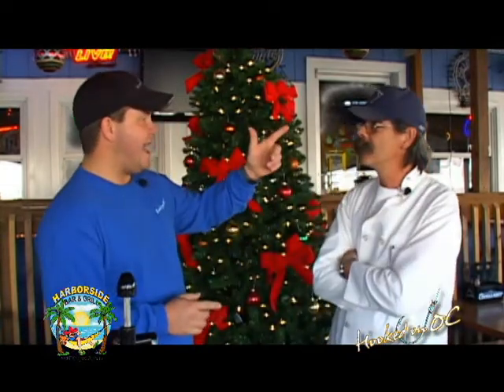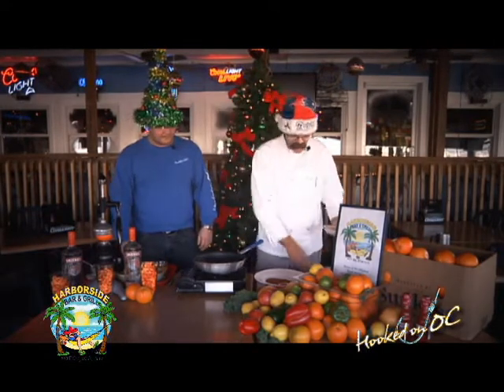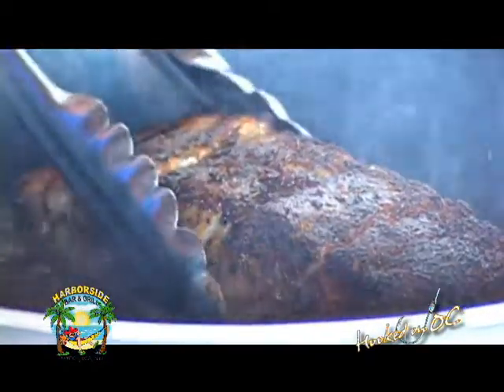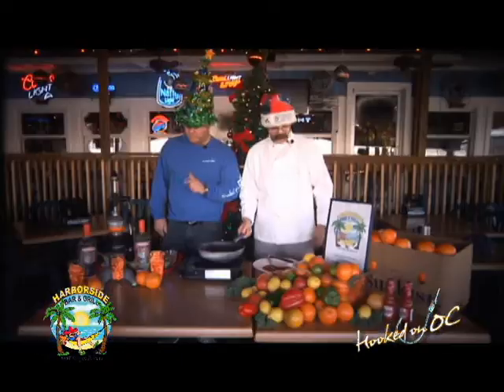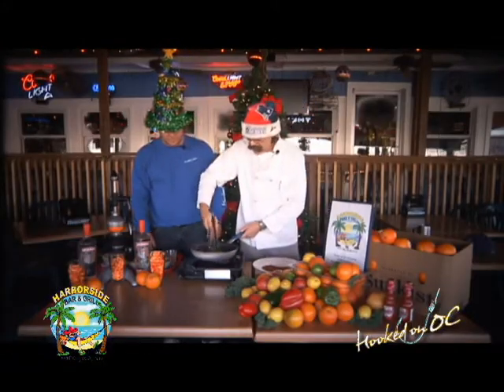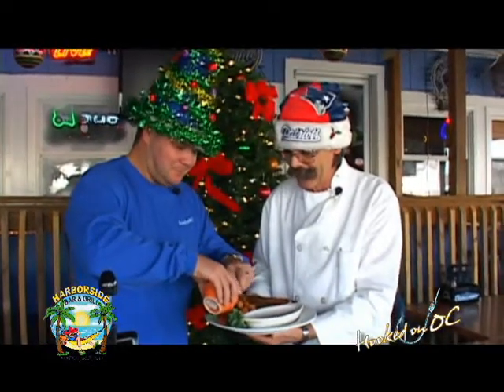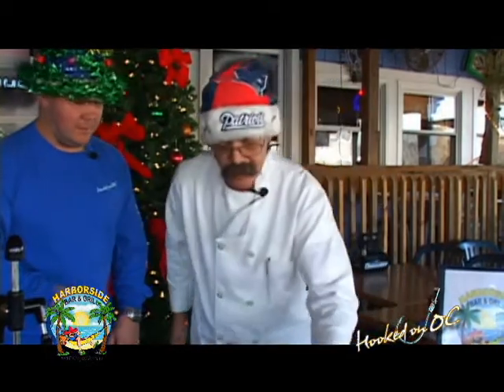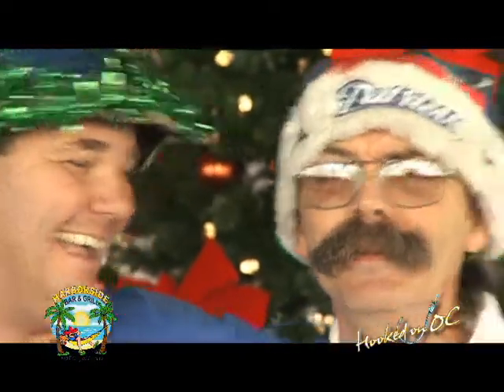Hooked On OC Episode # 100 Part 4 of 5.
Hooked On OC Episode #100 part 4 of 5 with an exciting adventure with host Scott Lenox out visiting Hooked On OC's sponsoring restaurants with some cooking segments at Crabs To Go, Micky Fins, and the Harborside Bar & Grill for the 2010 Christmas and Holiday Season. unscene!